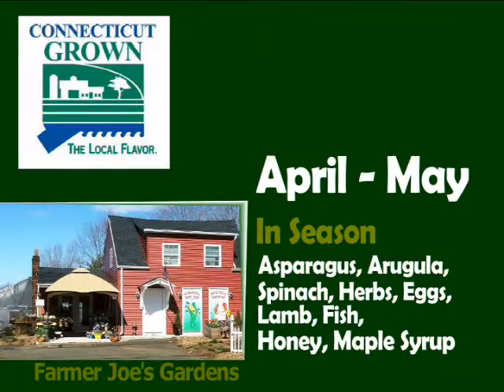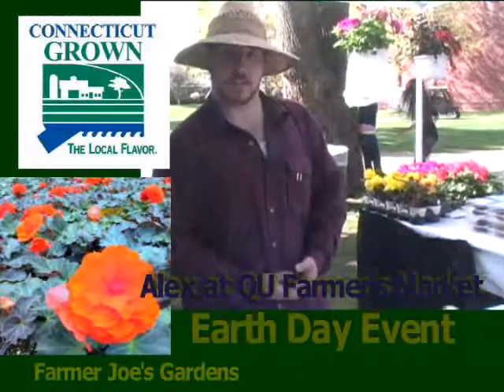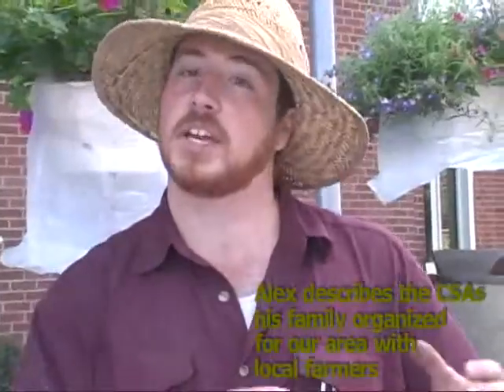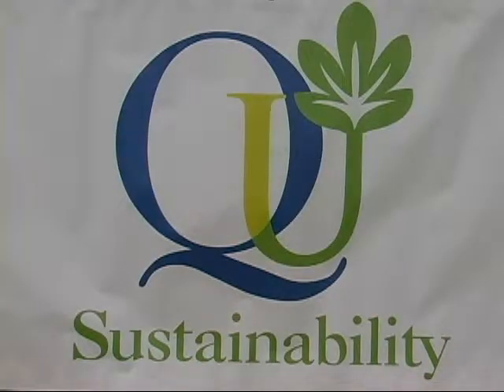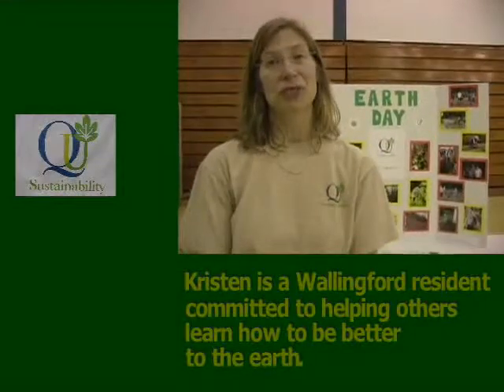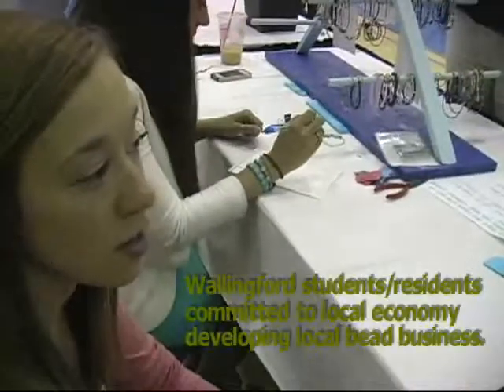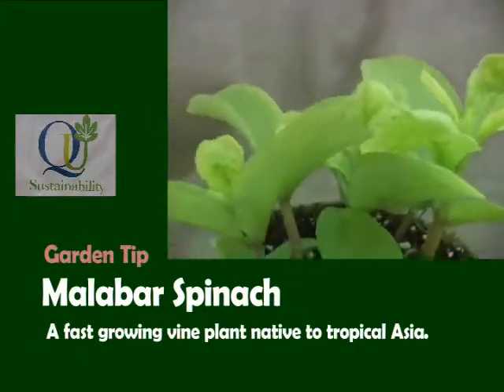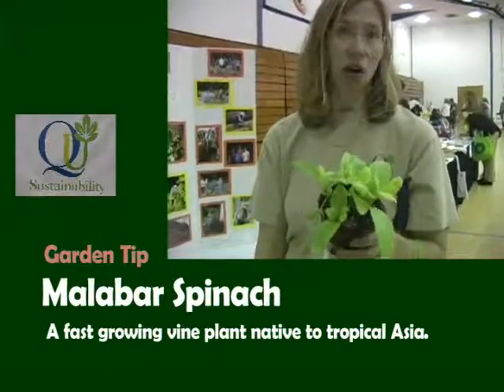BetterFood4All_InSeason_AprilMay_ed2.mp4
BetterFood4All attends QU Earth Day Event. Learns about 'What is in Season' for CT local farms and CSAs organized by a Wallingford Farm Family.